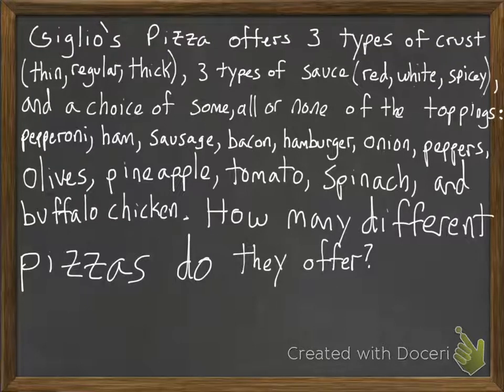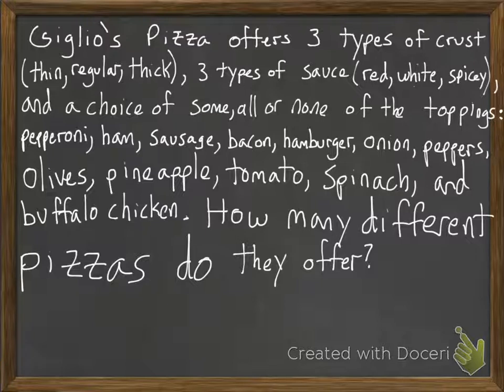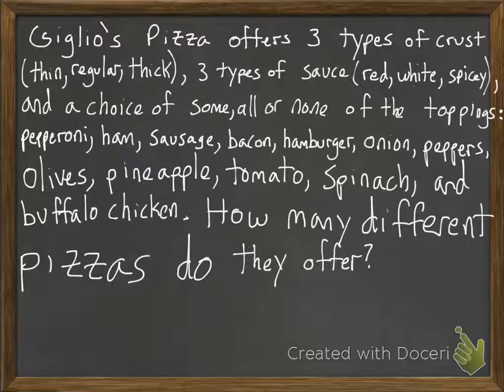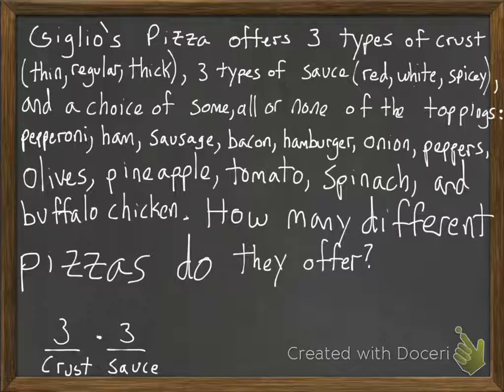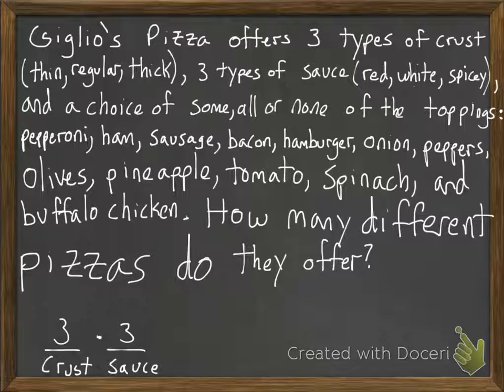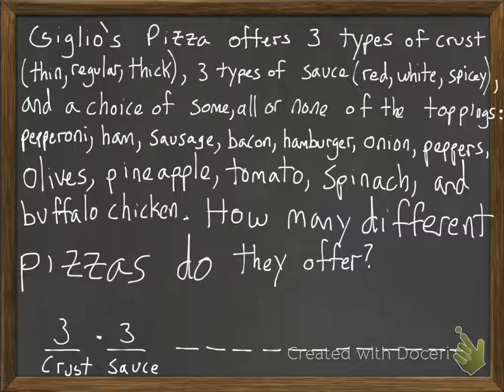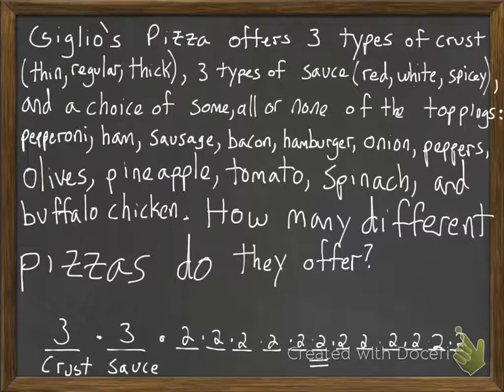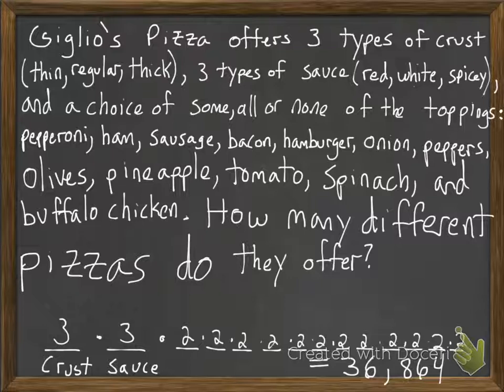Probability - Making Pizzas